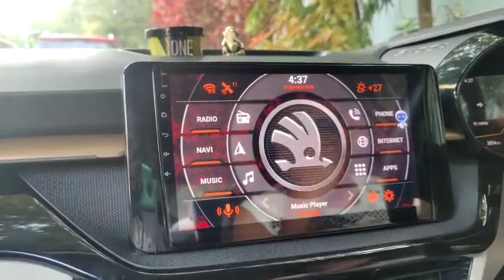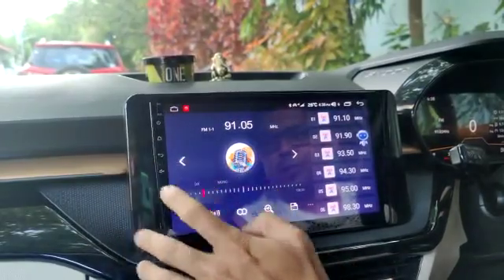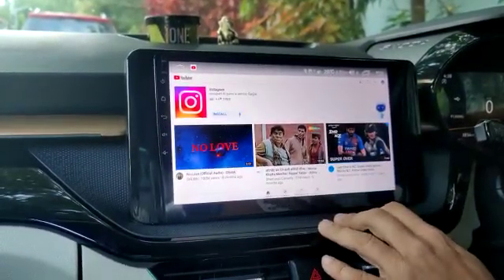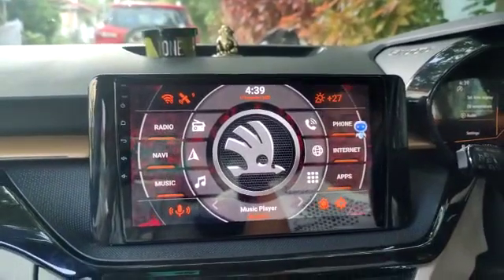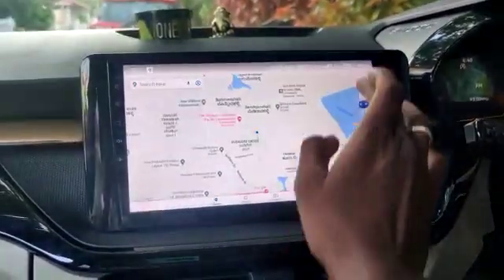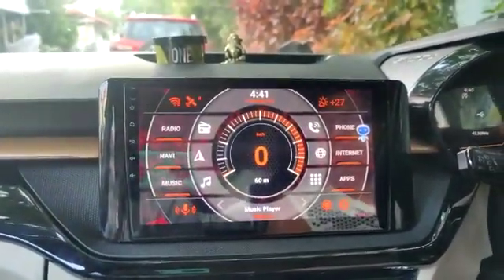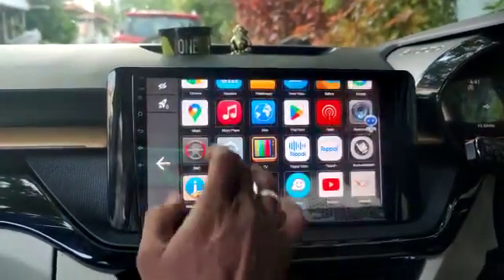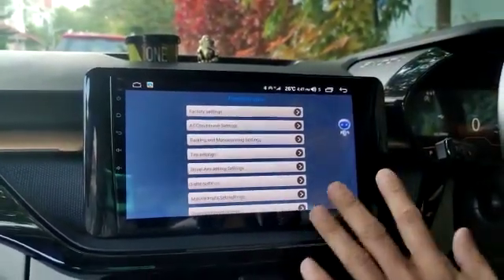Customer Review of Android System installed in Skoda Slavia | Woodman Android Music Player Slavia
1st in India Skoda Slavia upgraded with Android Music System with Woodman Xtreme 4.0 Android Car Stereo.

Highlights:
⚡ Lag-Free System with Octa-Core Processor
⚡ 4GB + 64GB
⚡ OLED - 1280*720P
⚡ 4G Sim Slot
⚡ DSP- Chip with Surround Sound
⚡ Wireless CarPlay & Android Auto

⭐ Woodman Android Music Player for Skoda Slavia comes with -
Frame + Coupler Connectors + Stereo + GPS Antenna + Mic + Rear Camera + Other  Connectors

⭐ Why Woodman?
- No Wire Cutting
- Proper Fitting
- Installation servcie in 350+
- Service support
- EMI available on all cards
- PAN India free delivery

Woodman Android Stereo gives your car a luxurious feel with top-loaded features. This smart car stereo comes with a Google Android operating system and Smart User Interface to ensure that you can easily navigate through the features and functions.

✅ Buy  Android Car Music System for Honda City from HiWoodman.com
India's No. 1 Brand in Android Car Music Player.

Woodman Customer Review of Android Music Player installed in Skoda Slavia.